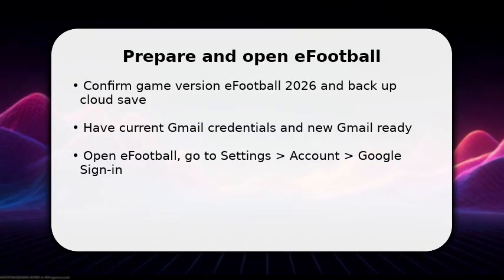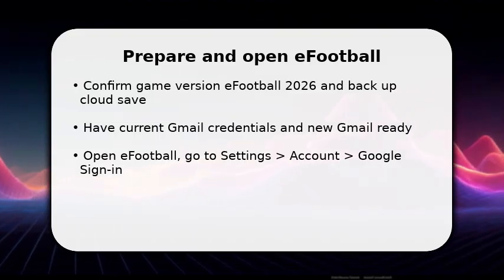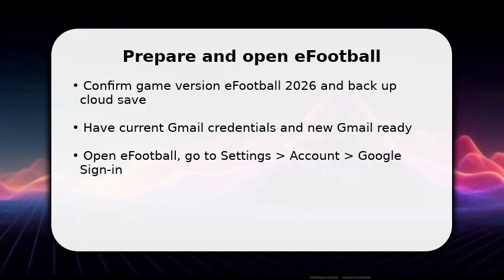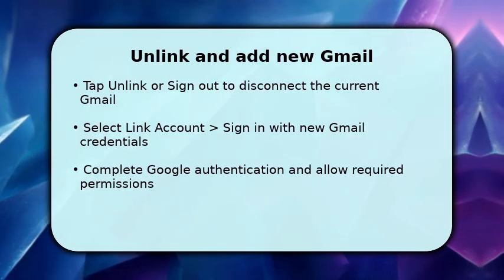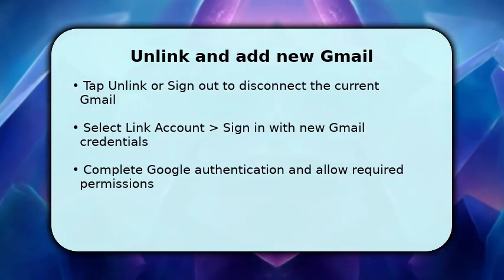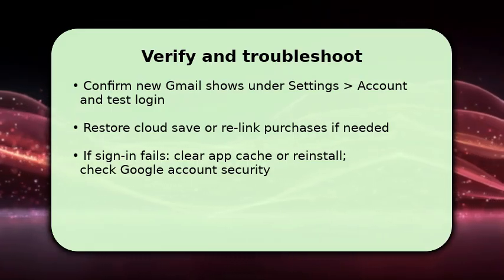How to Change Gmail Efootball 2026 - Step by Step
Learn the step-by extricate yourself from Gmail's EFootball mode for a seamless gaming experience. This video guide takes you through each stage of disabling in-app purchases and advertisements, ensuring your focus remains on enjoying real football matches within the game.